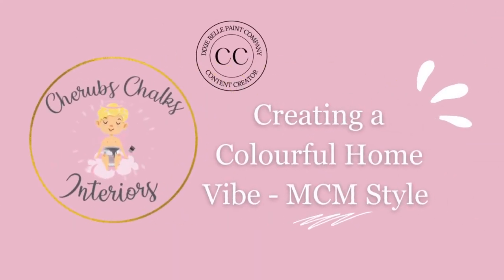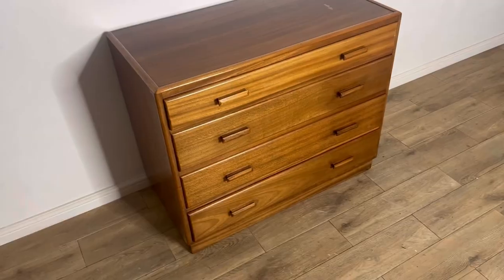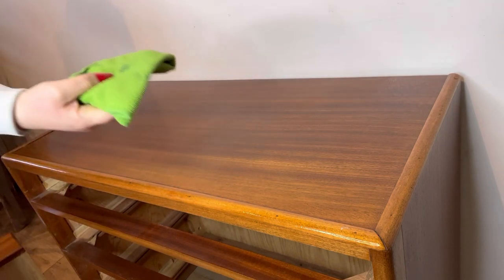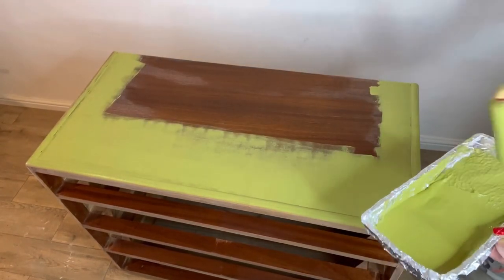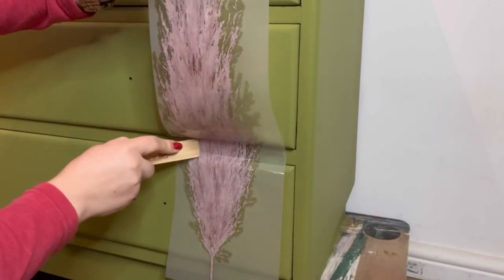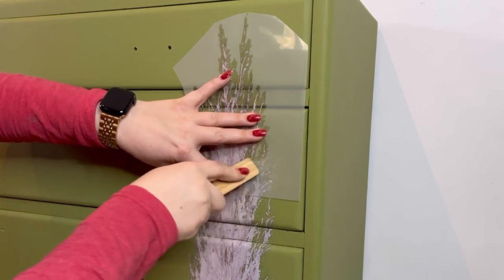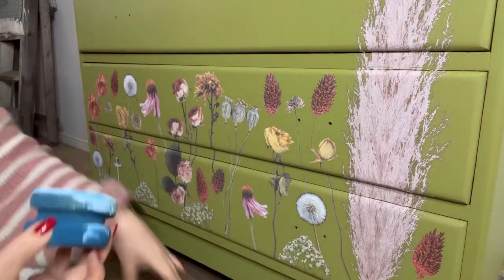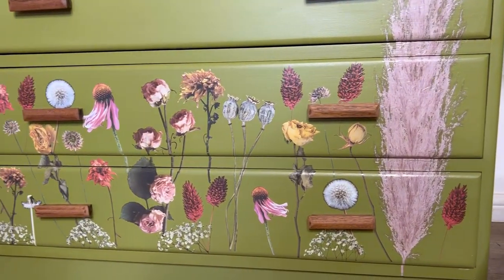Creating a Colourful Home Vibe with MCM Furniture - Vibrant Green Floral Makeover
If you love colour as much as I do, then why not decorate your home interior with some bold decor too! We show you how we easily transformed a vintage mid century modern chest of drawers with a vibrant green mineral paint, and  a floral furniture transfer.